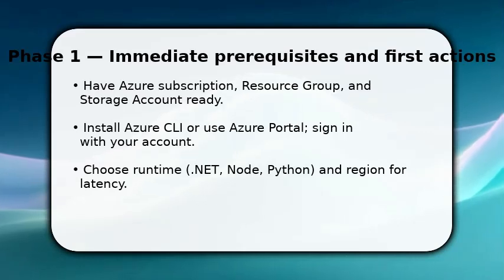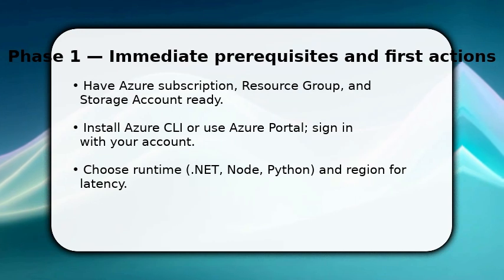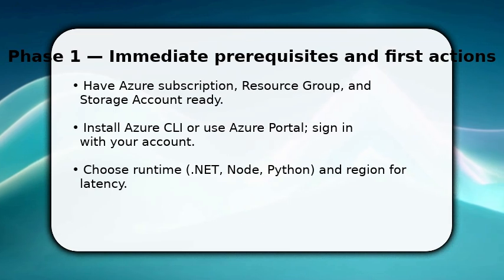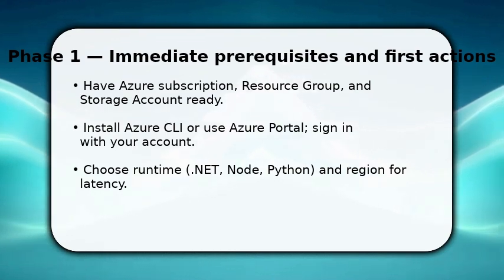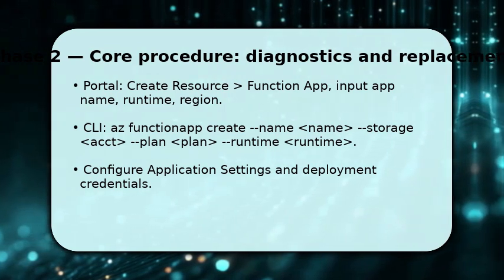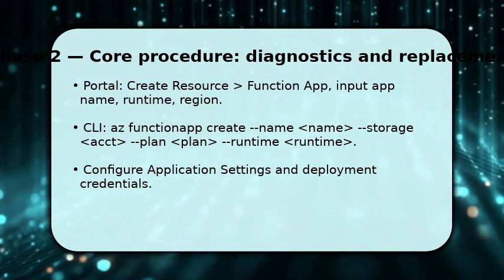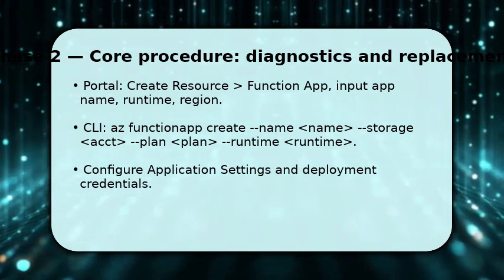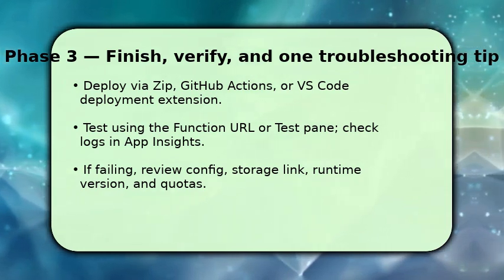How to Create a Function App in Azure (easy Method)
How to Create a Function App in Azure (easy Method) | 🔒 Surfshark VPN Deal — Stay private and secure. $1.99/mo + 3 Months Free ▸

Learn the straightforward steps to deploy a Function App in Azure using this guide. Discover how easy it is with our simple method, perfect for beginners and seasoned developers alike.

create function app, Azure portal, deployment script, Function App tutorial, quick start Microsoft Azure, cloud computing basics, serverless architecture, programming languages supported by Function App (e.g., C# or JavaScript), integration with other services, continuous deployment

AzureTutorials